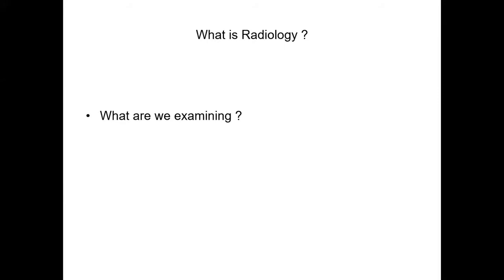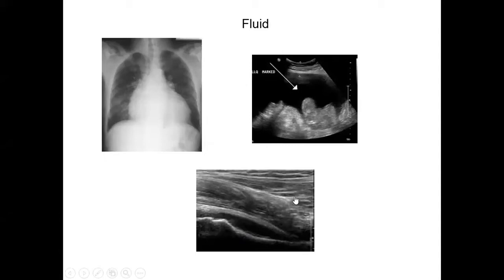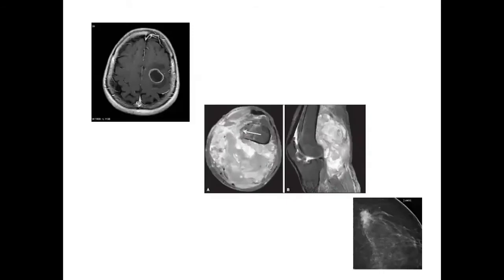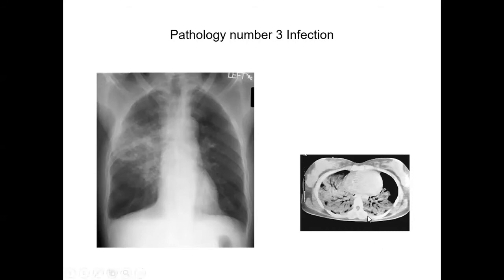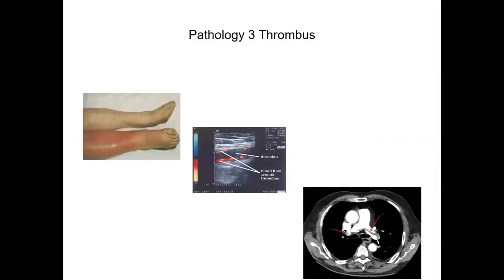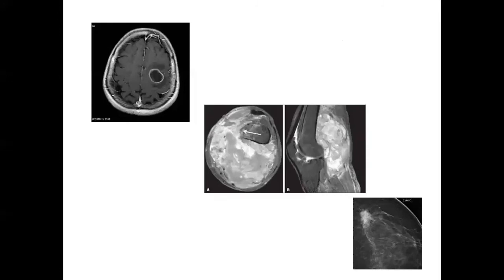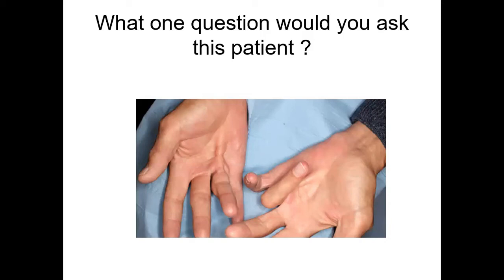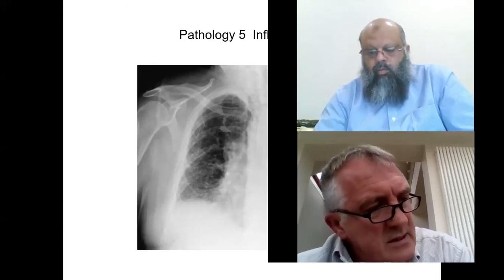An Approach to 6 Most Common Pathologies | AAIMS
The Radiology of 5 Common Pathologies | AAIMS